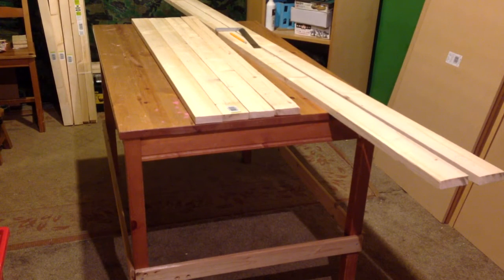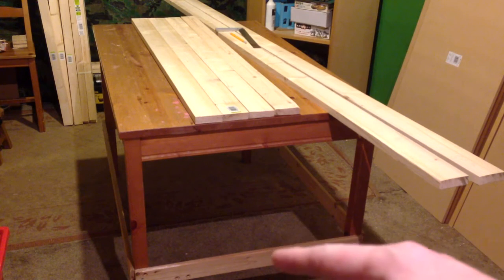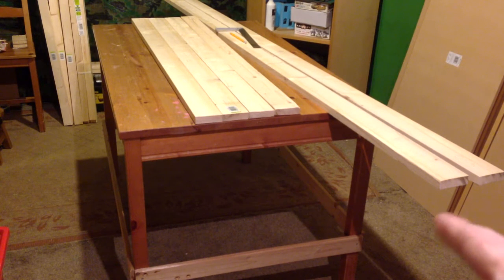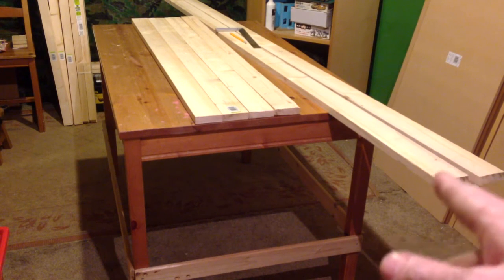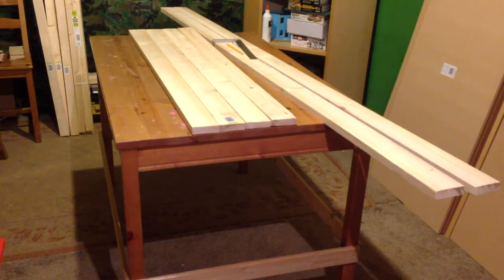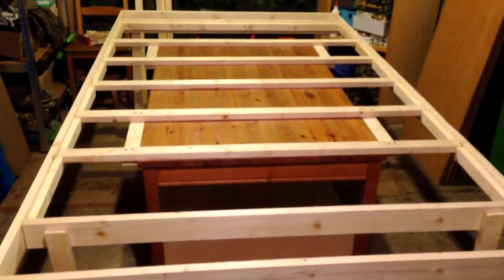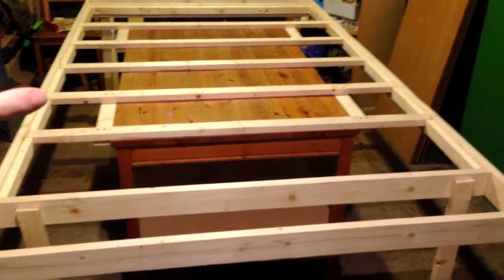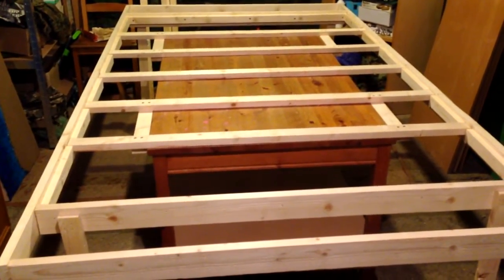Gaming Table Build Part 2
Hi guys, In this video ill be showing you progress on the gaming table. Ill be going over the issues and changes i have made to the original plan and my reasoning for making the choices I have made. Hopefully this will inspire you guys to have a go making your own gaming tables.

Discounts and offers :
Red Dragon Gaming